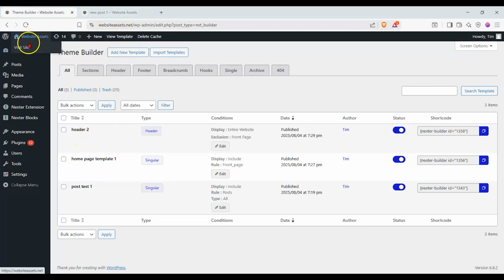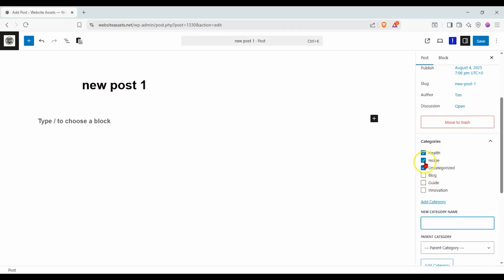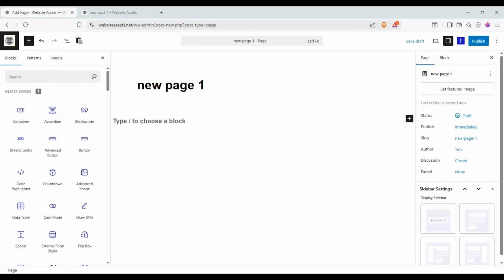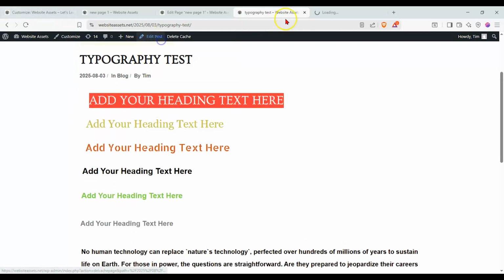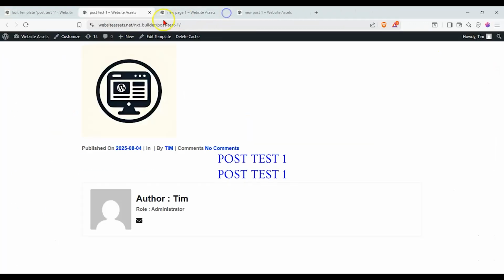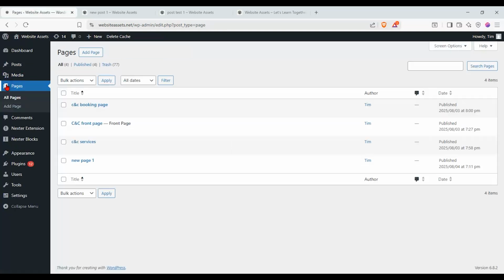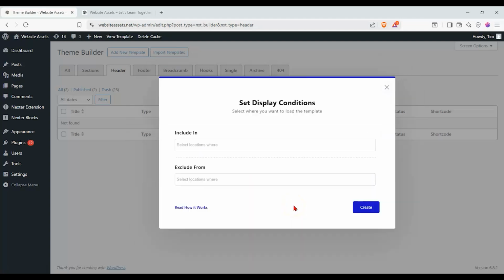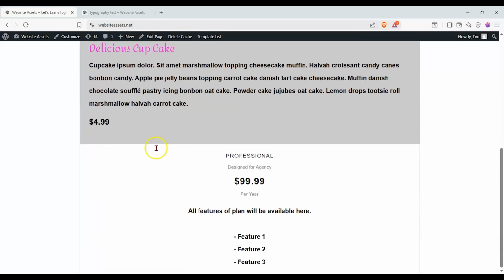Understanding WordPress Pages vs. Posts with Nexter Theme (The Beginner's Guide)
Confused about the difference between Pages and Posts? This beginner's guide demystifies the core of WordPress content management using the Nexter Theme as our guide. We'll clearly explain the distinct purpose of each: when to use a static Page for your "About Us" or "Contact" content, and when to use a dynamic Post for your blog articles and news updates. Discover how the Nexter Theme seamlessly handles both, providing you with the tools to build and organize your website correctly from day one. Get a foundational understanding of WordPress that will save you time and confusion down the road!